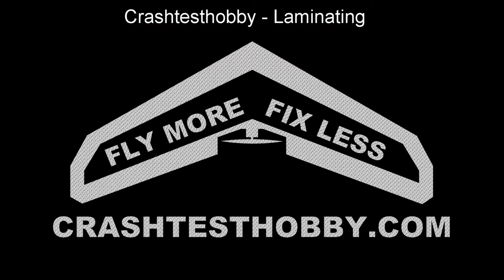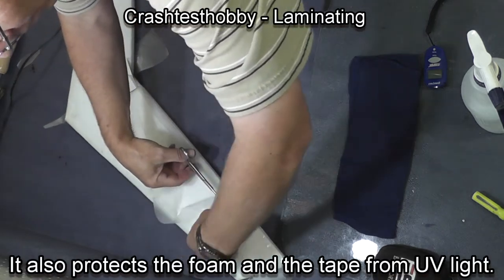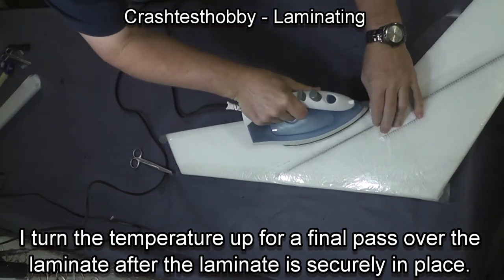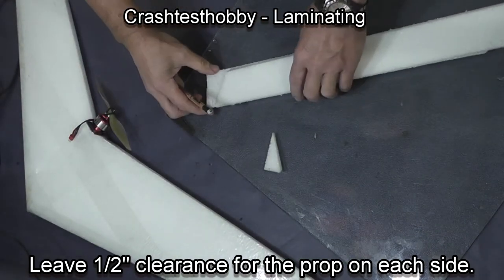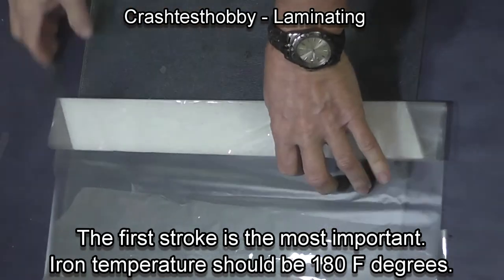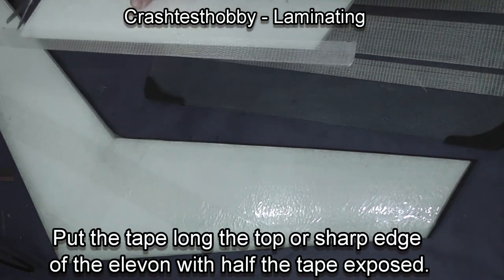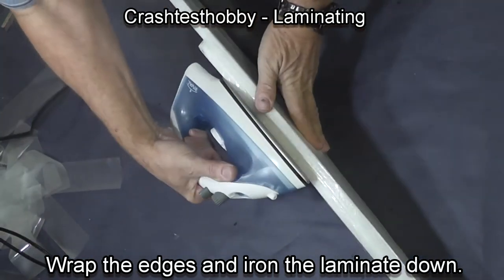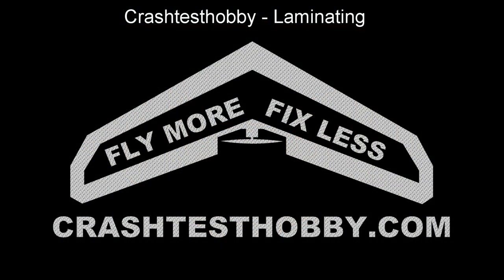Widowmaker #2 Laminating With a Cool Iron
Laminating is an art.  This video will teach you how to laminate on a Widowmaker flying wing kit from Crashtesthobby.  This kit has a clear laminate that will stick to EPP without a spray adhesive.